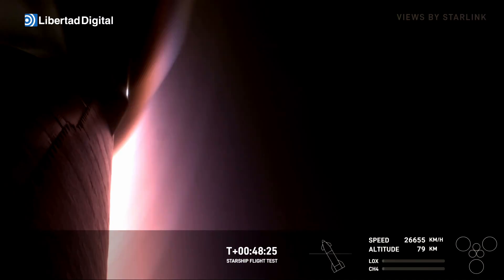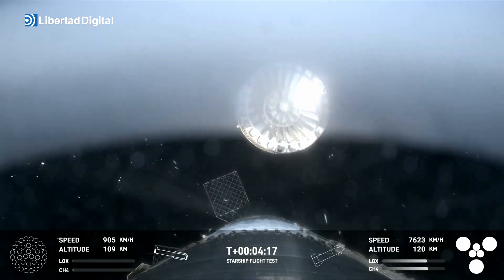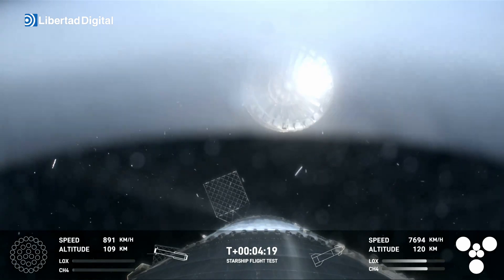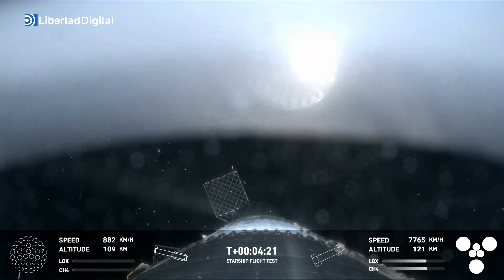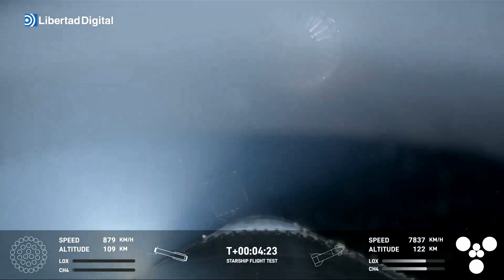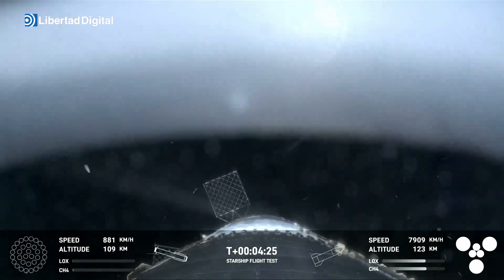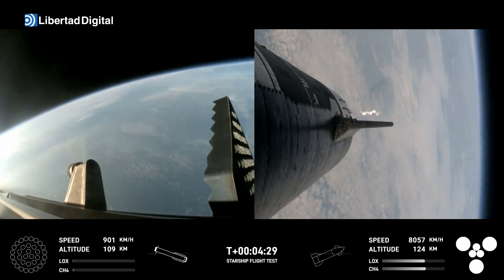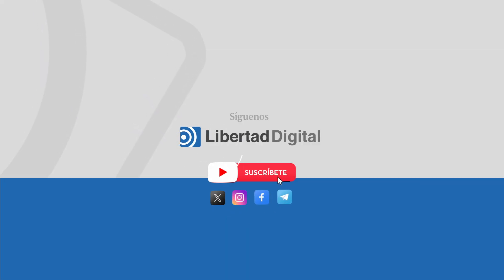Space X logra el éxito en el retorno de Starship a la Tierra en su cuarto vuelo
Space X consiguió este 6 de junio que su prototipo de nave interplanetaria Starship volase en órbita terrestre y retornará a la Tierra de forma controlada, al igual que su cohete Super Heavy.